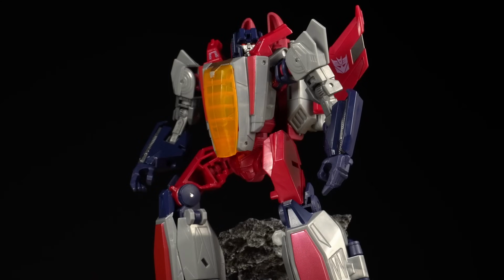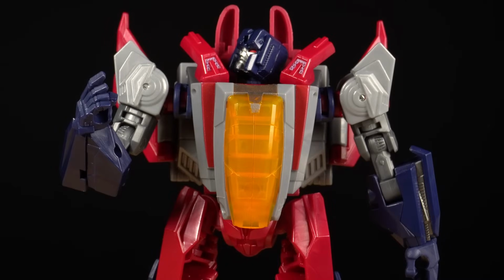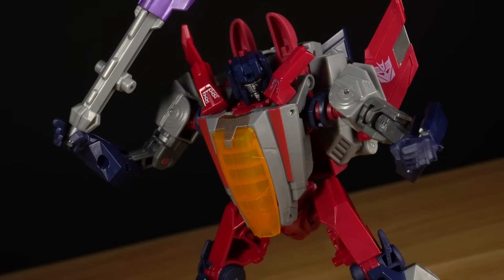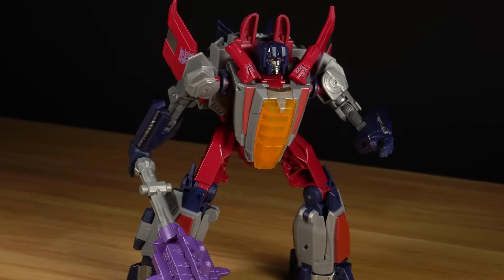A Seeker STINKER? [Gamer Edition Starscream REVIEW]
In this episode, Gei4Mei questions Hasbro's Googling skills and references more obscure Transformers properties.

Show Notes:
Sorry this one took so long again.  I swear to God, the next one will not be as long of a wait, since I have that script mostly complete already.  It just needs some punching up.

As you can see I got some new thumbnail art for this video again, done by my pal, Qum, who also made the thumbnail for the anniversary video.  Expect to see more Mei-Chan art in upcoming videos.

Also starting the fan art section at the end of the videos now.  I don't get a ton of fan art, but when I do, I wanna feature it here for everyone to see.  I truly appreciate everything my fans and followers do for me!

I'm still working on getting my lighting balanced properly, and I managed to mess up my settings halfway through filming, so some clips are darker than others.  I really need to be more careful.

I also didn't realize how much cat hair and dust was on my set up while I was filming.  I definitely gotta be more mindful of that.

I hope my voice over quality has improved as well.  I finally invested in some acoustic treatment for my office, and I could tell it made a slight difference in the raw audio.

Anyway, thanks for sticking with me despite everything.